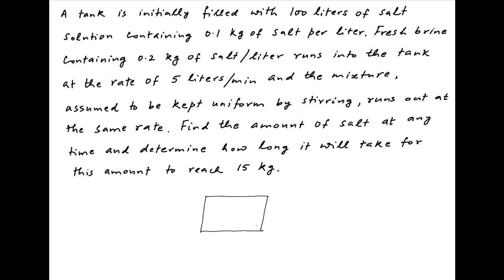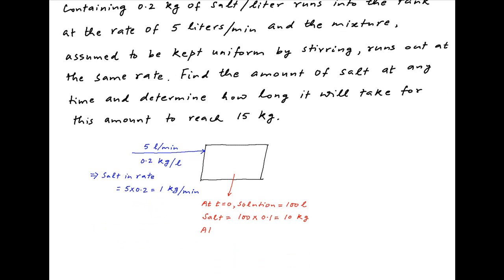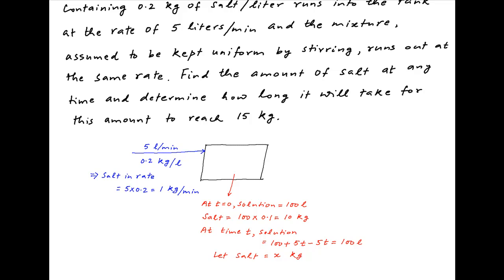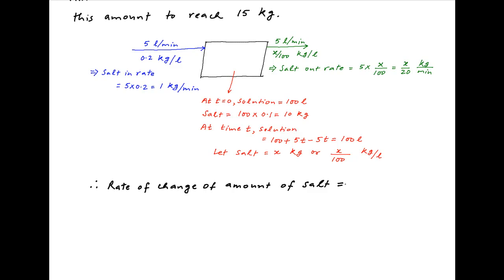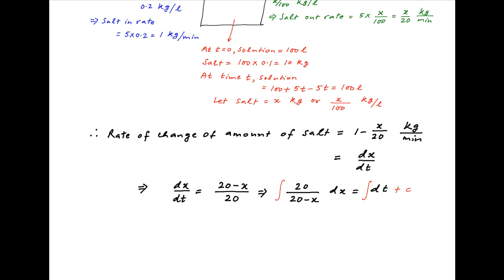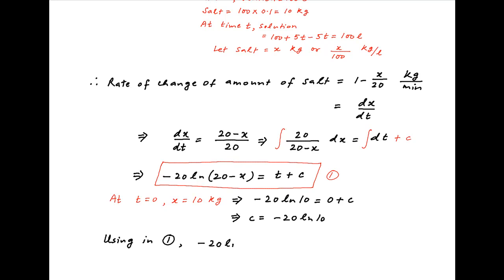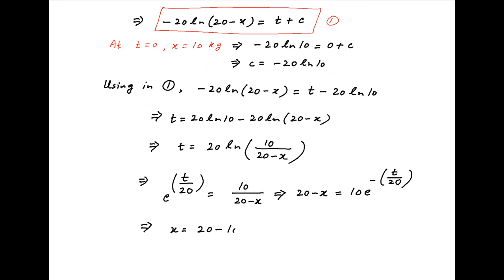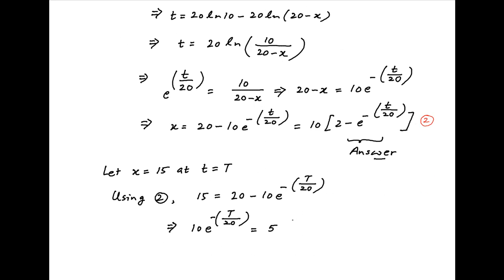Find time taken for the amount of salt in the tank to reach 15 kg given the following conditions.